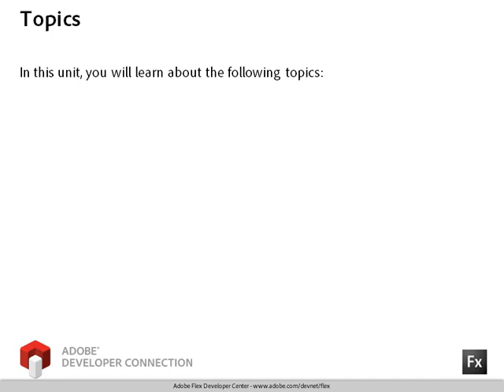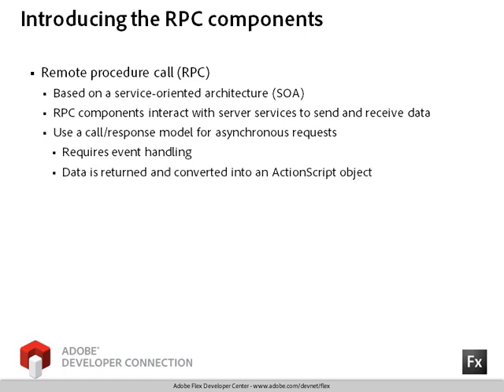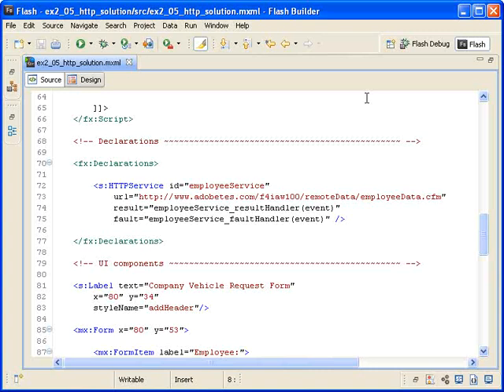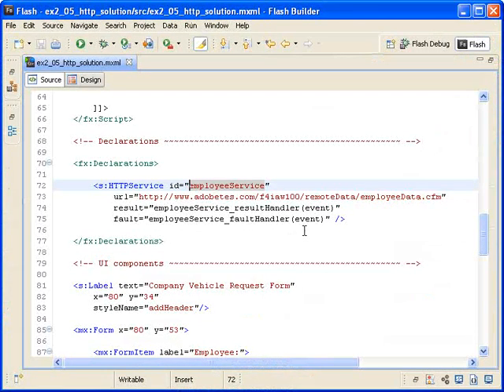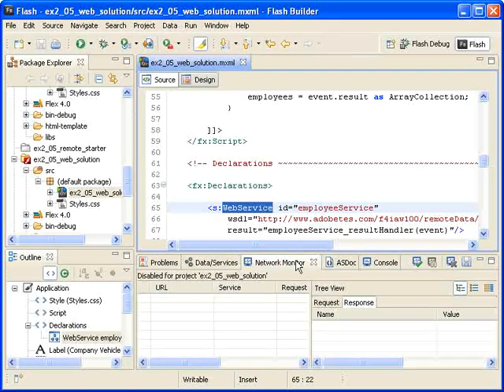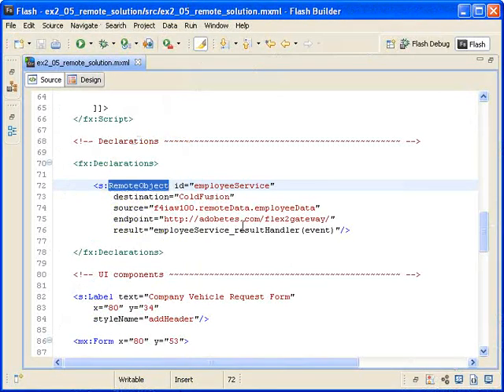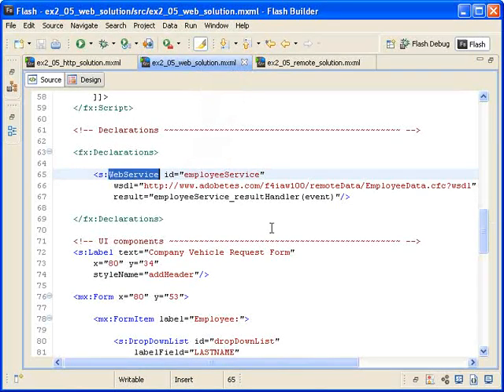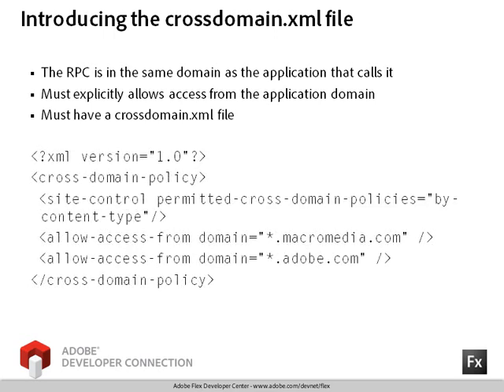Introducing RPC (Day 2 Lesson 6)